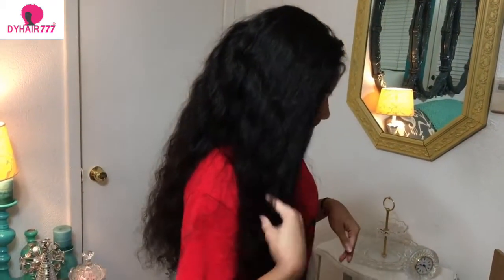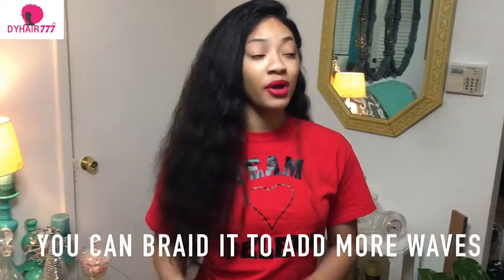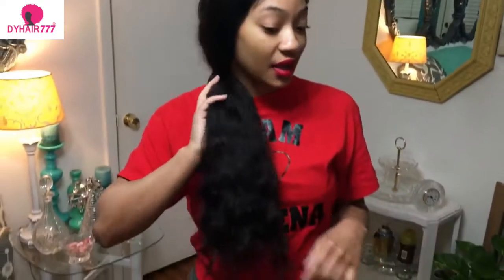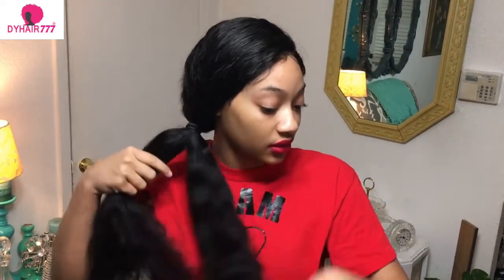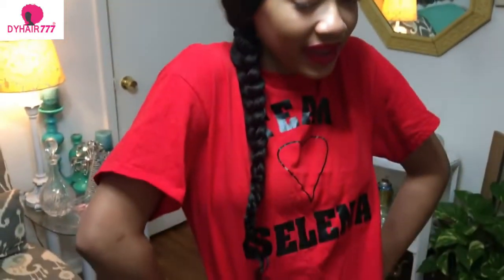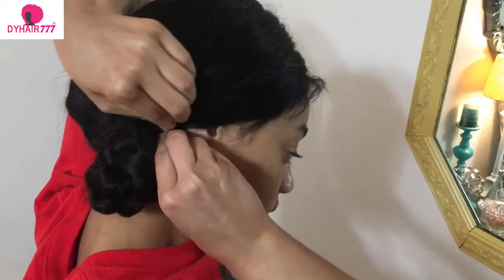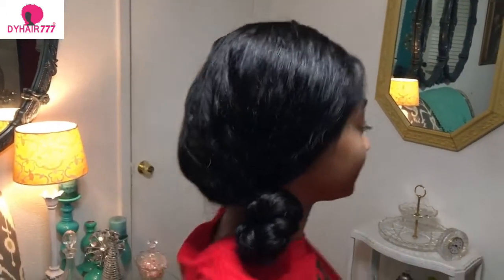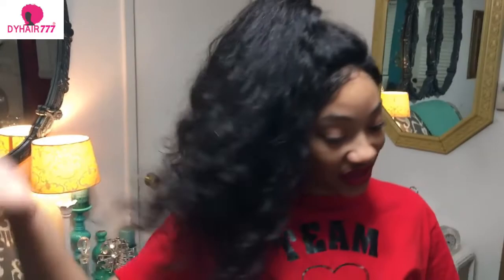Quick and Easy Hairstyles with DYHair777 Update Review--Sunjai Williams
❤❤Hair Info:Brazilian 130 density 360 lace front loose wave wig 22 inches